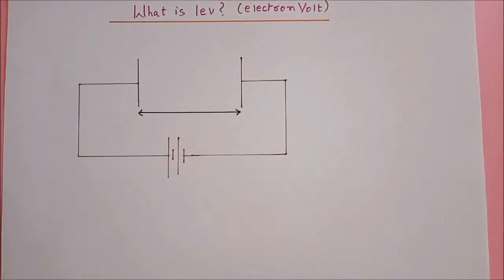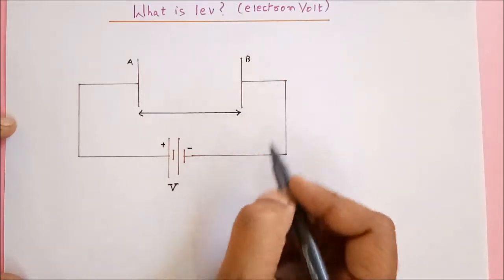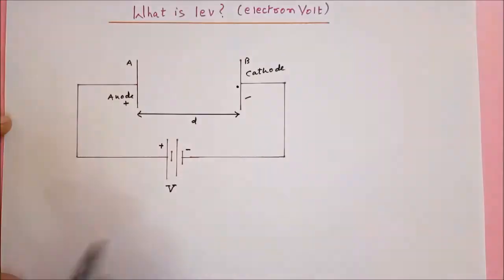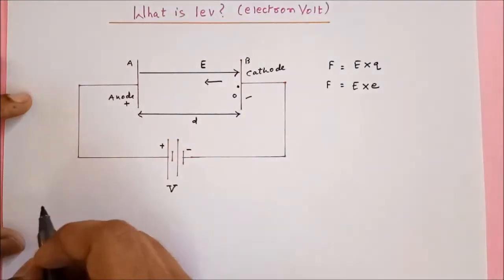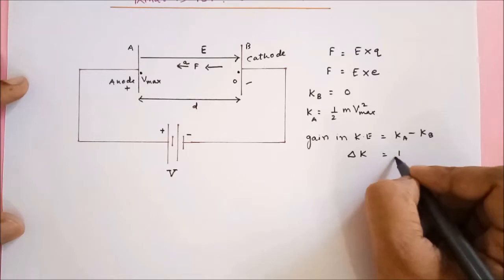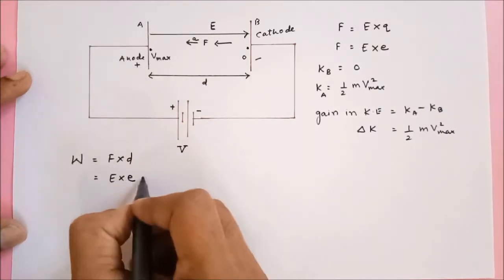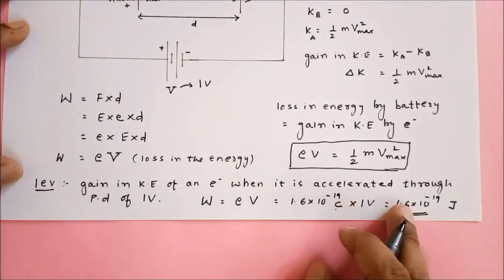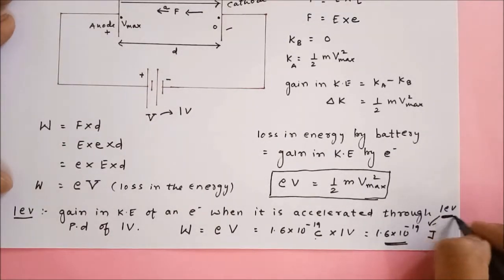What is 1eV? easy explanation for IIT JEE NEET class 12 Physics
simple explanation of 1electron volt in terms of work done by battery and kinetic energy of the electron.